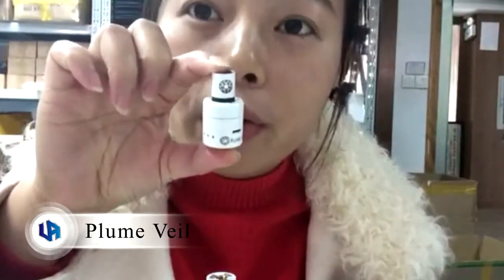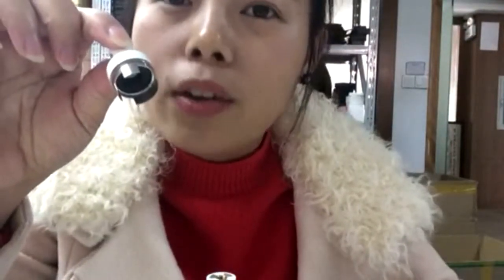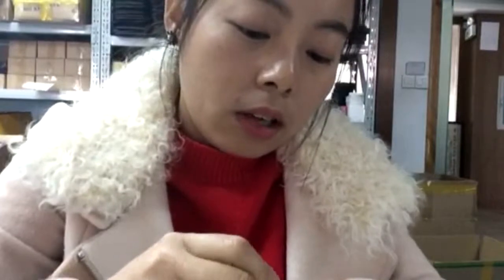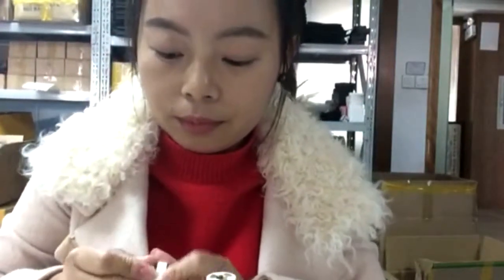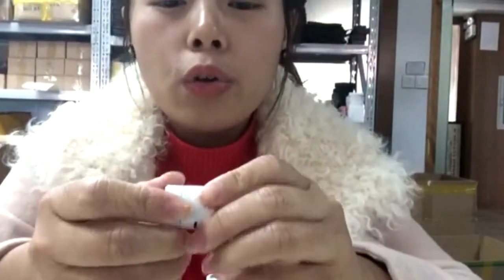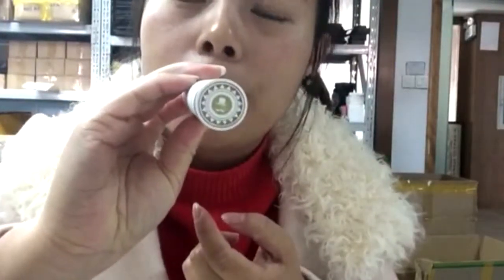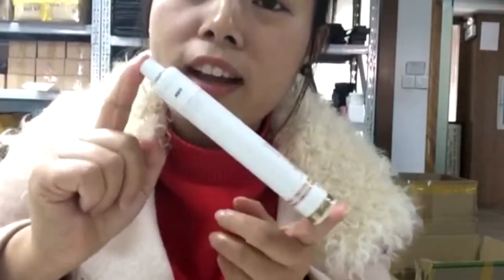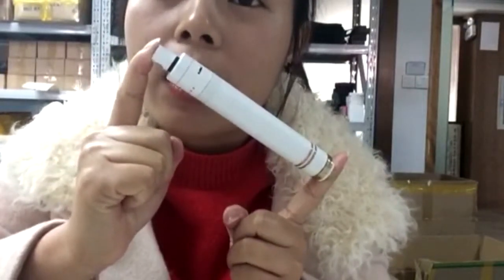Advken Novia Plume Veil Atomizer Sir Lancelot Mod